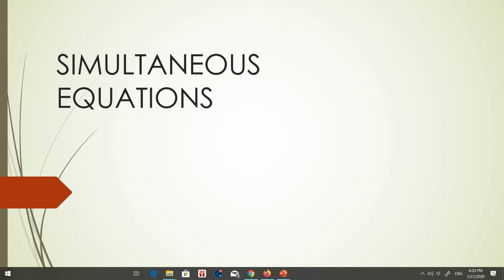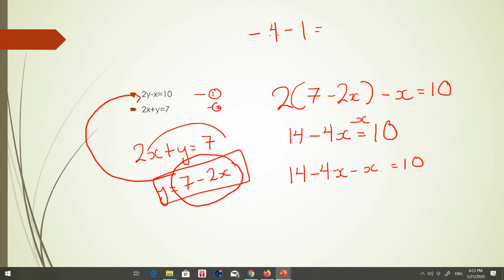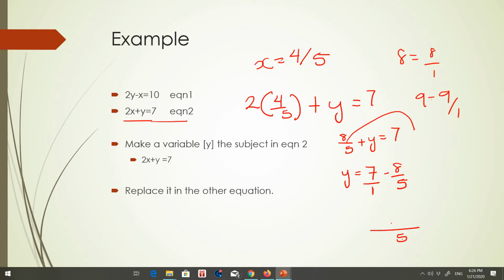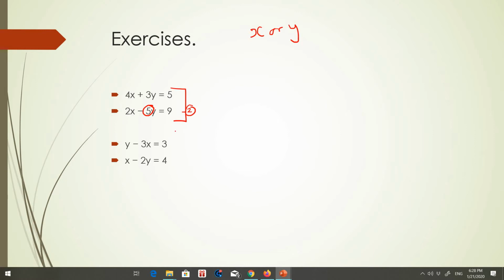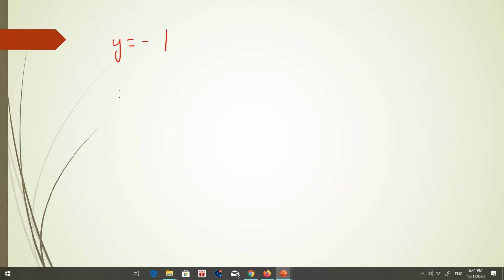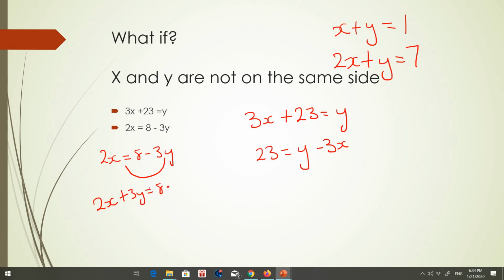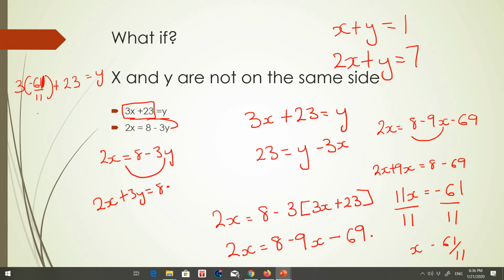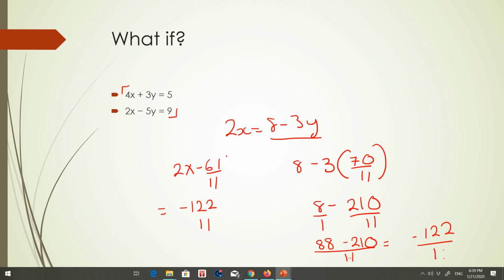Simultaneous Equations: Substitution method [Super Easy]